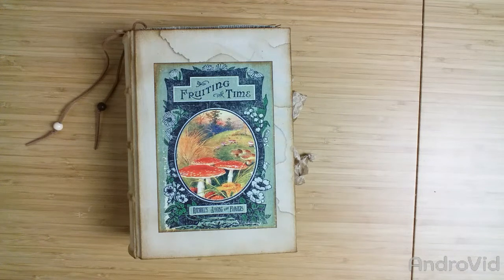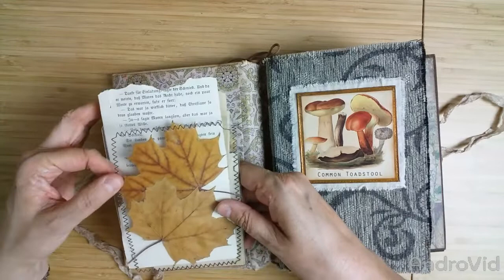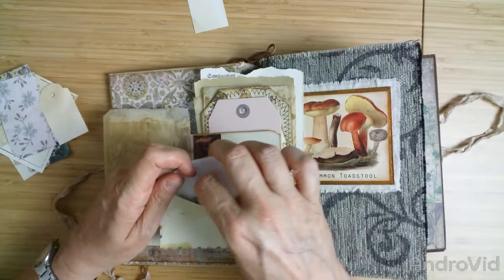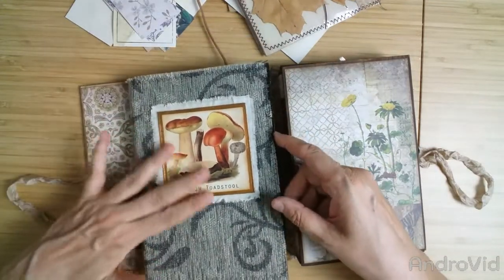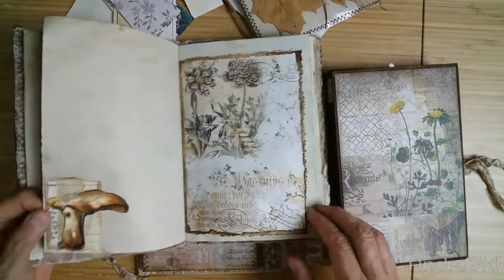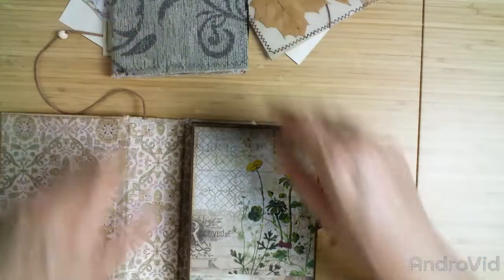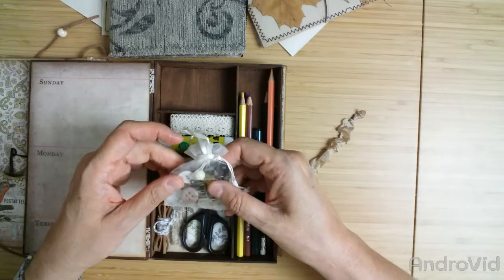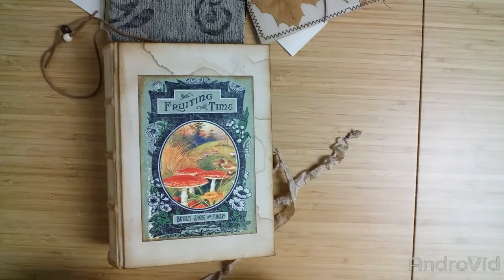Travel Journal Kit #14 - "Woodland" (sold)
This kit has a fall theme and contains 4 elements: The cover, the collector pocket, the removable journal and the wooden art box for and with supplies - all handmade of course. It`s perfect for travelers! There is some collaging going on there and I created a new and useful file folder for scraps, tags etc.